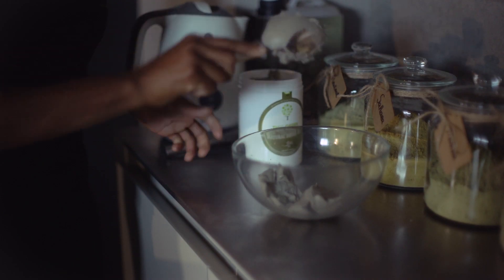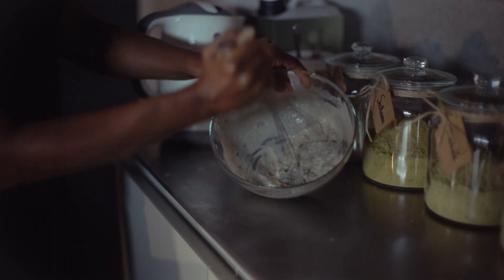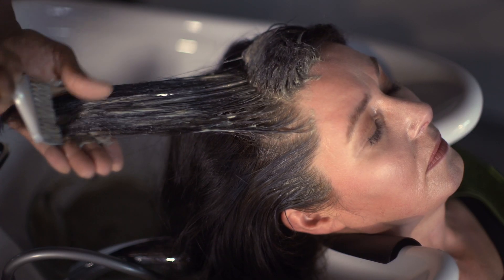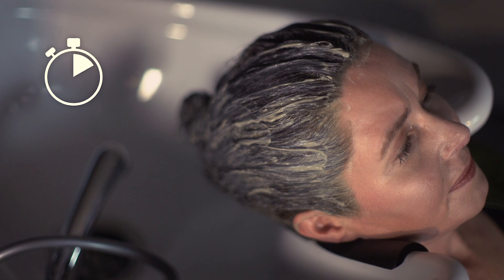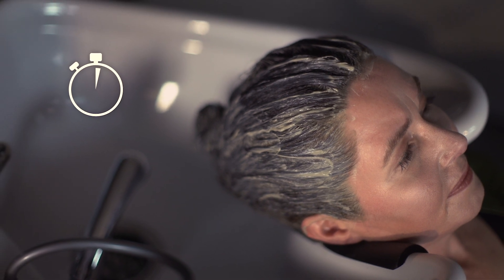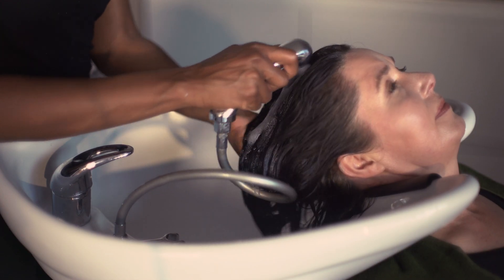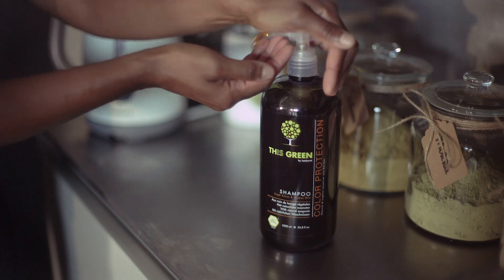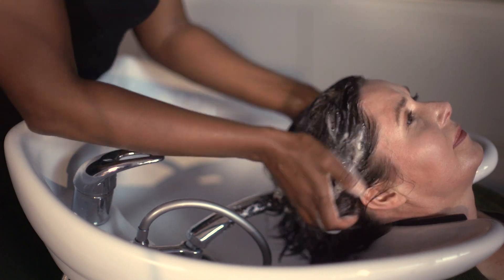STEP 4 – VIDEO 2 – Preparation of the Hair – This Green Digital Lab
THIS GREEN ONLINE TRAINING COURSE – STEP 4
VIDEO 2 – Preparation of the Hair

The first step is preparing the hair for the natural hair dye by removing any built-up residue. This chapter offers a step-by-step guide of the process and provides further information on the products that can be used for this purpose.
The Digital Lab is a free online training course on plant-based hair dye. The course consists of 29 comprehensive videos that cover both theory and practice. Each lesson builds upon the last and forms a step-by-step guide that allows everyone to learn at his or her own pace. These lessons cover all the essentials of applying natural hair dye.